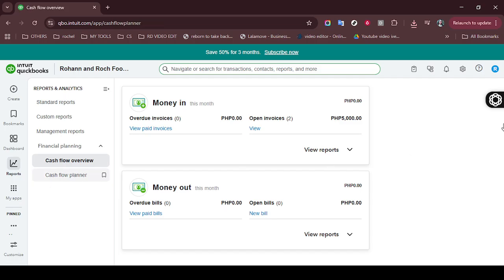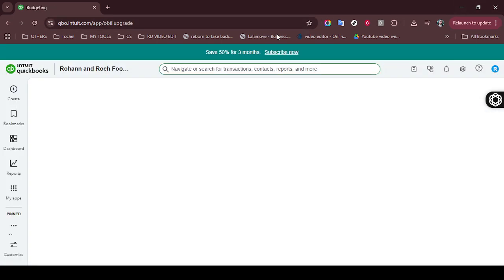How to Categorize Refunds from Expenses in QuickBooks Online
Handling refunds correctly is vital for accurate financial statements. This comprehensive 2025 guide teaches you how to categorize refunds from expenses in QuickBooks Online. Learn how to record refunds, adjust expense accounts, and reconcile your books properly. Whether you’re a small business owner or accountant, this tutorial ensures your financial data remains clean and reliable, helping you avoid discrepancies and maintain transparency